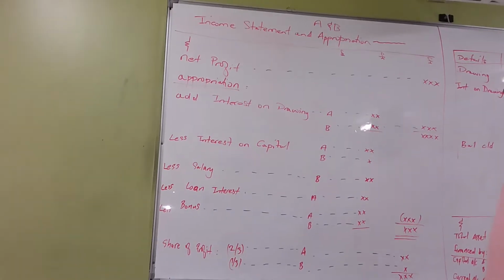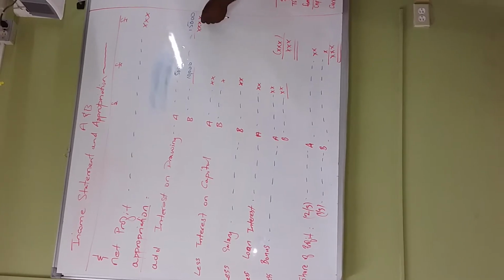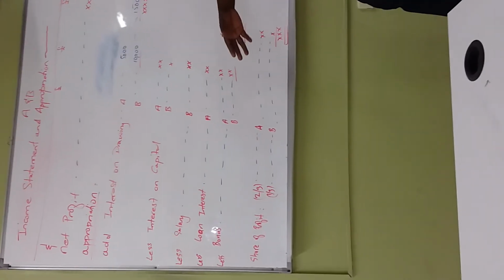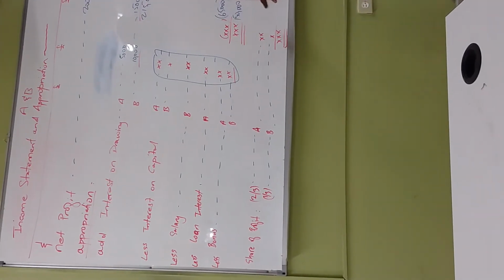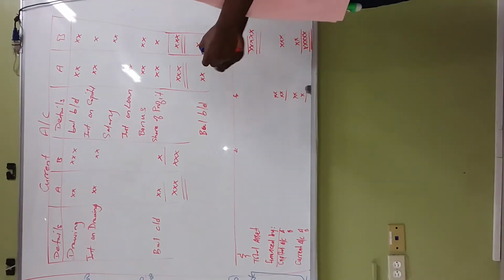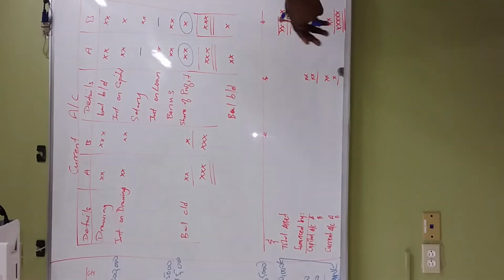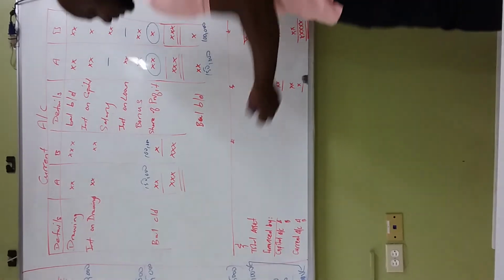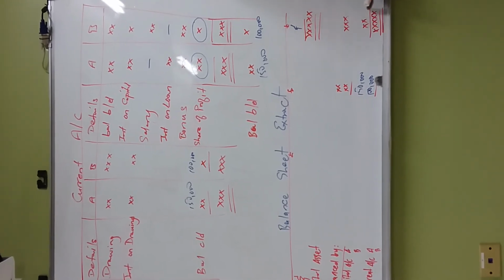Partnership Lecture 2 McGill